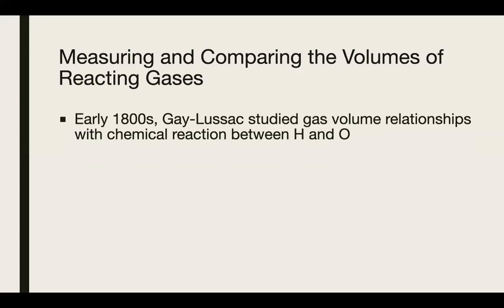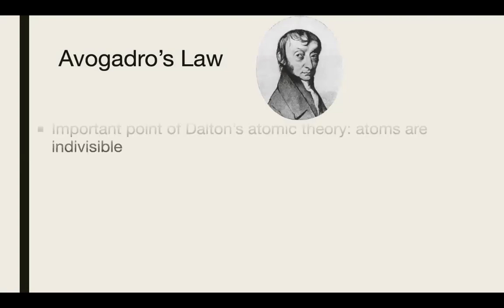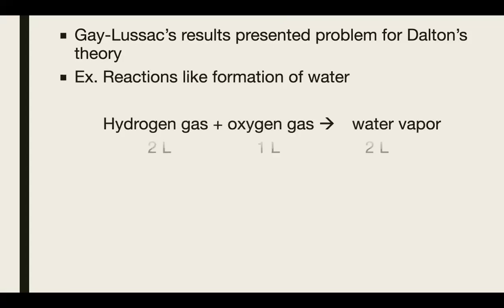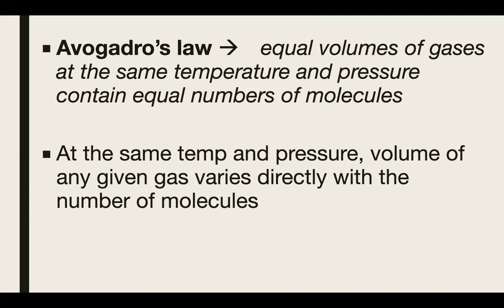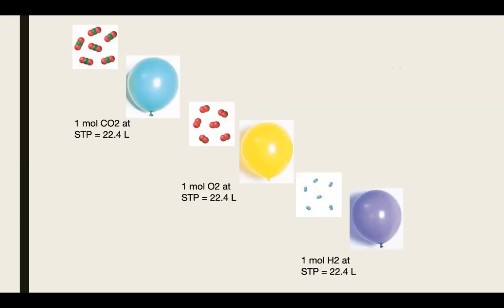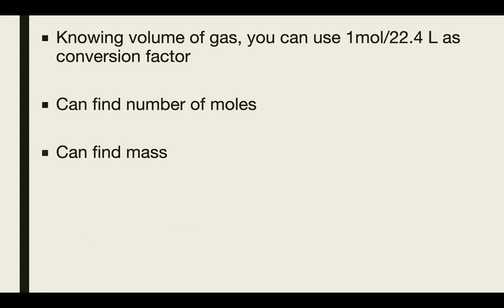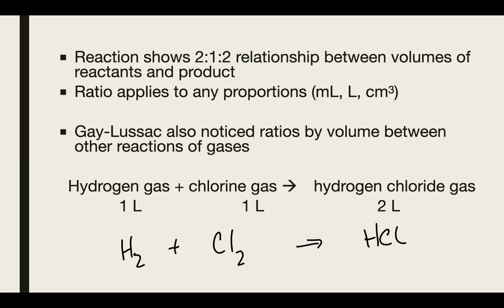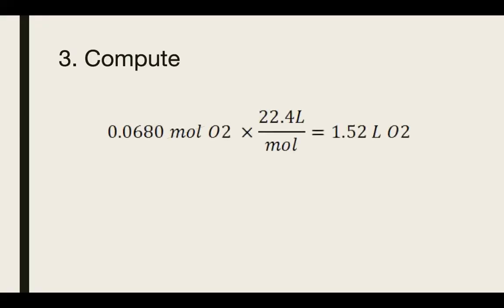Gay Lussac's Law of Combining Volumes and Avogadro's Law